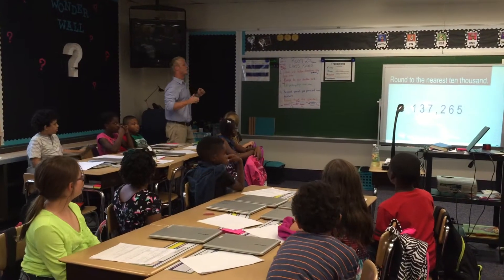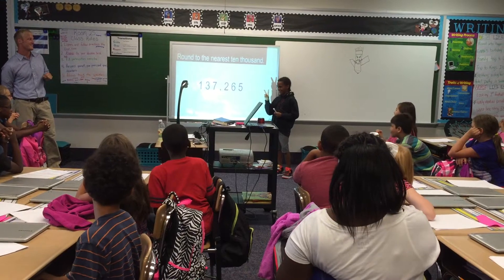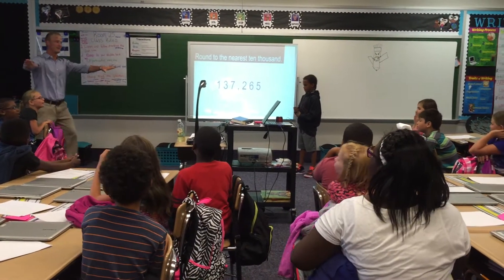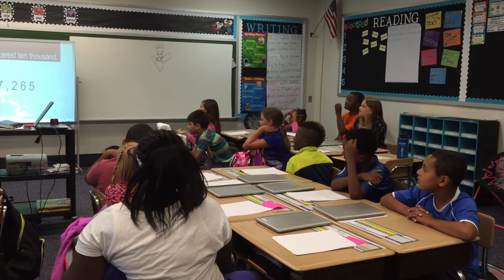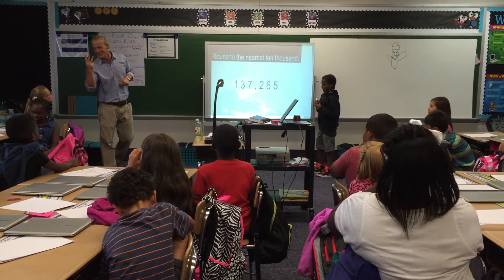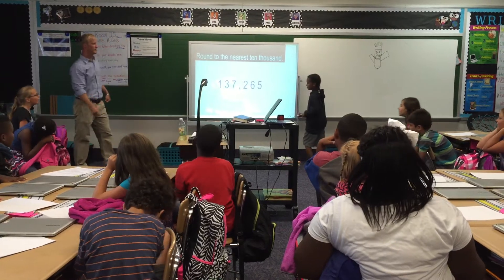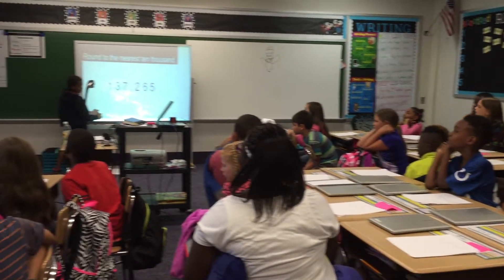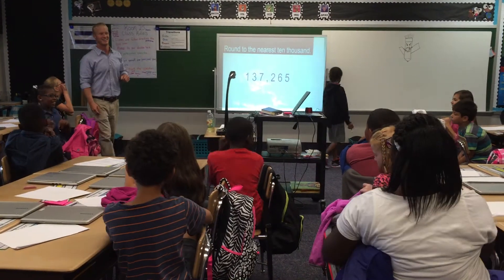Rounding at Grassy Creek!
Who said learning can't be fun?! Check out the rounding going on in Mr. Ecker's class this afternoon! Students have been working on their ability to round whole numbers up to one million. As you can see, they're making some awesome progress in just the second week of school! :)

(p.s. - contrary to what the glare shows in the video, everything that our friend was writing on the board WAS visible. We weren't using invisible ink, we promise! :) )